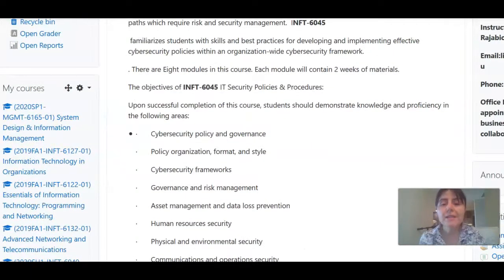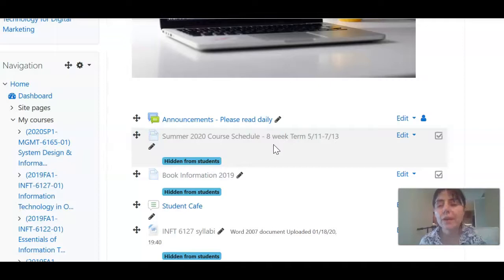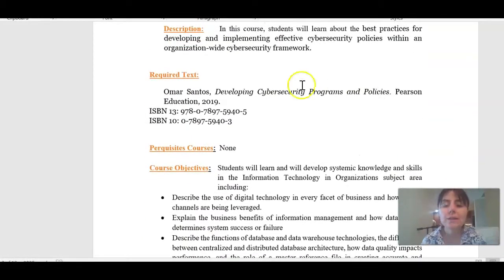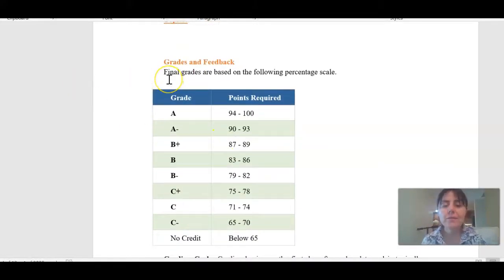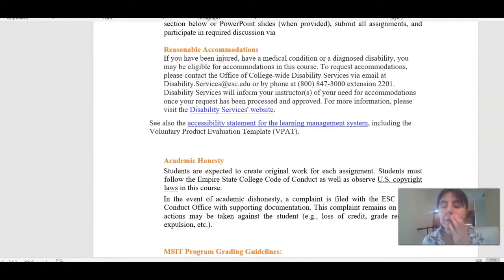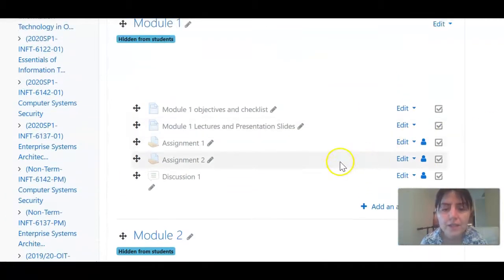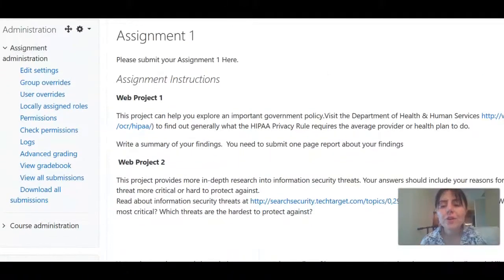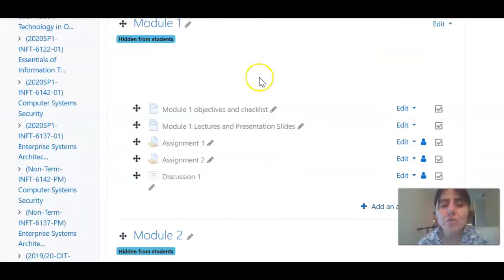IT Security Policy and Procedure introductory video